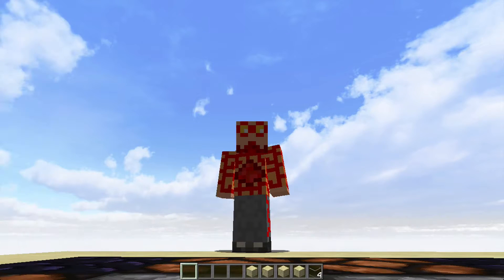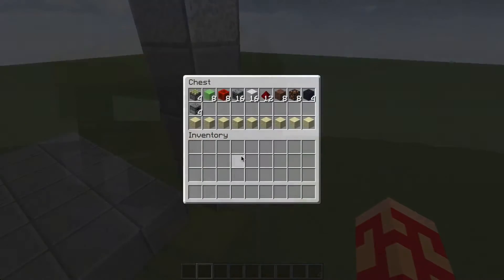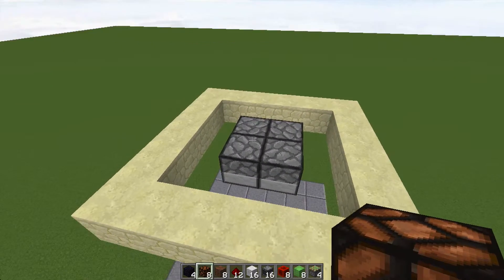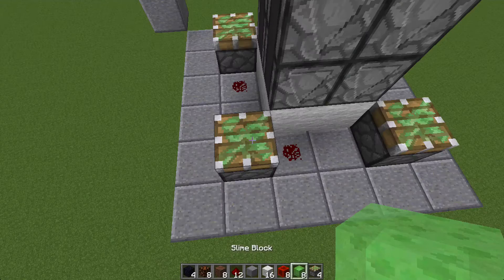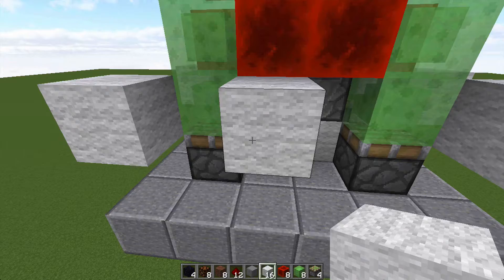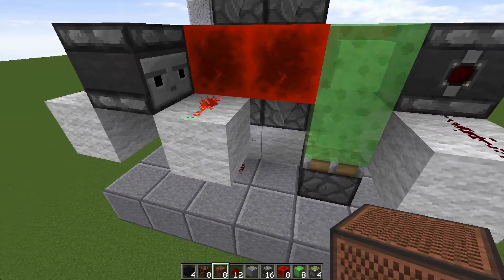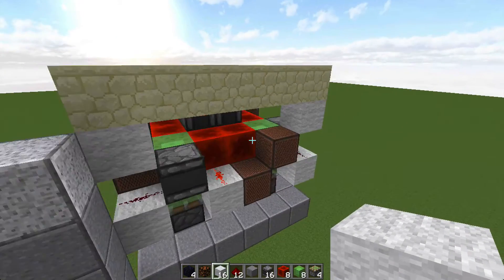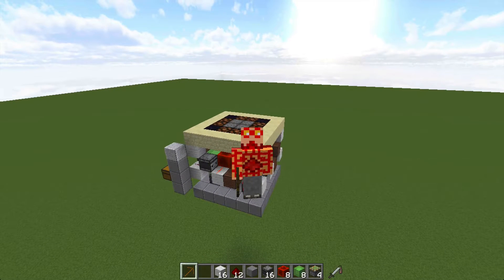[Tutorial] Cute Tiny Musical Furnace Array (1.11,1.12+)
In today's video I'll show you a cute little machine that is a musical furnace array! You can build it in under 5 minutes!
If you see this, comment, "Lalala!"

Come and chat with me and other viewers on the Discord TRS Fan Server

Thumbnail by The Redstone Scientist